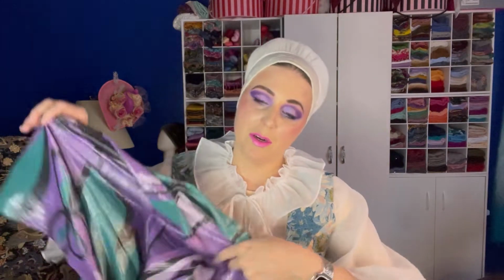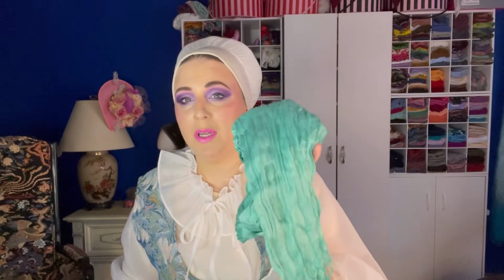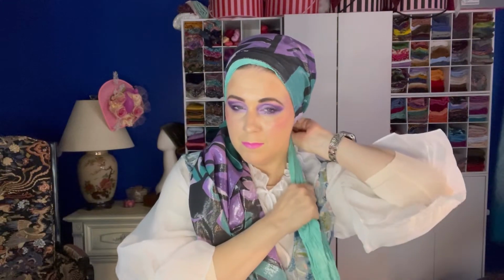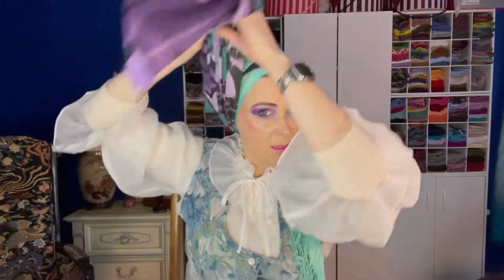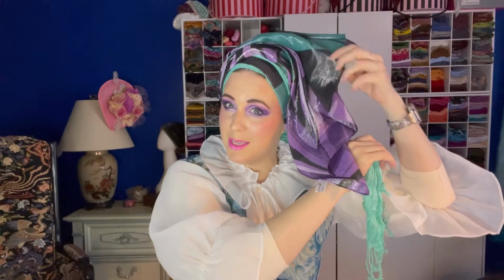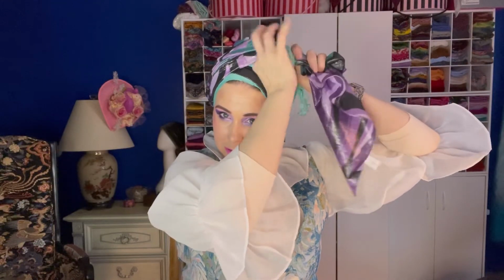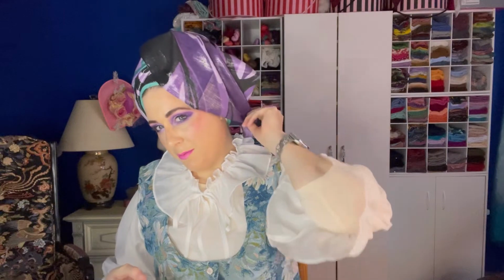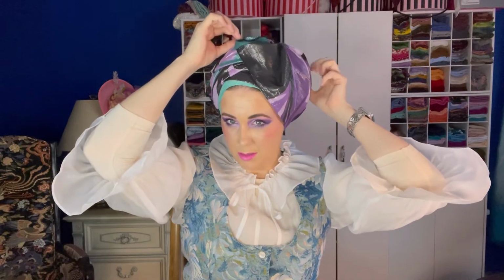Olivia's Caribbean Getaway Scarf Tutorial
Olivia has on our Caribbean Getaway Scarf and The Original 2 in 1s in Seafoam.

We believe that every woman is infinitely beautiful and that this beauty can be expressed through the art of headscarves. Created in 2013 by Andrea Grinberg as a resource for married Jewish women, Wrapunzel has since grown into an international revolution with contributors worldwide, connecting women from different backgrounds, cultures, religions, and generations. We want you to feel beautiful whether you wrap for spiritual, health-related, or for fashion reasons. Our goal is to help women discover their internal depth, happiness, and inspire others around them to do the same. Join the Wrapunzelution!